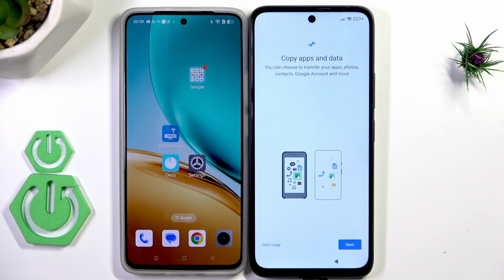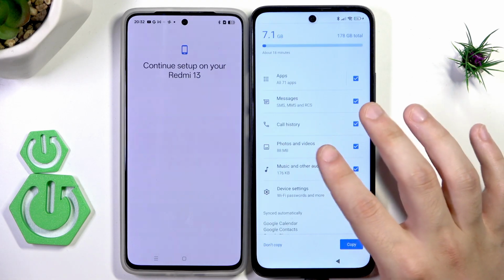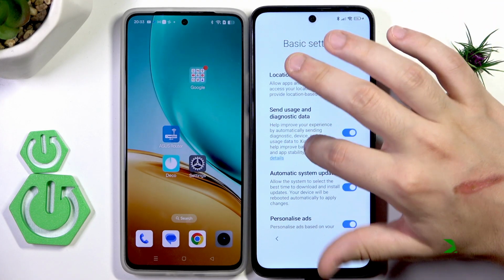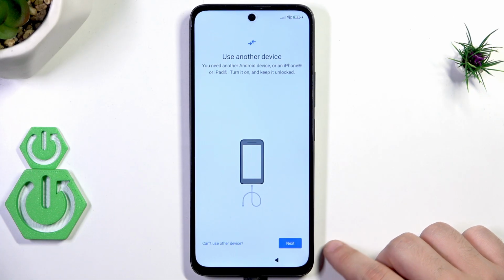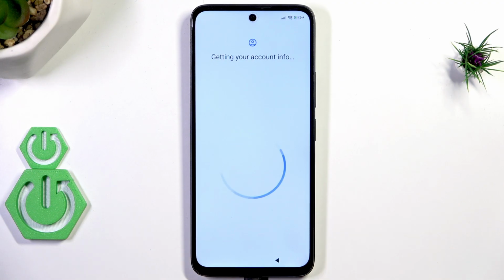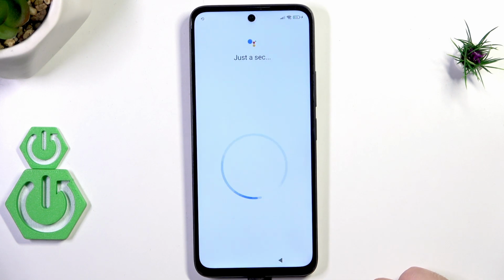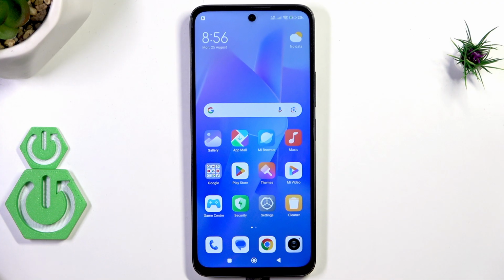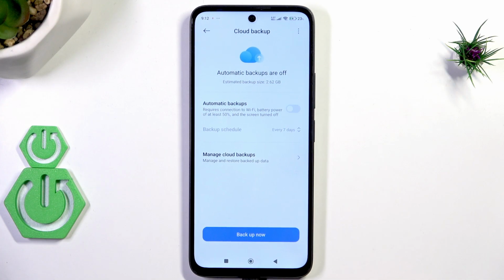REDMI 13x – How to Restore Backup and Transfer Data to New Device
If you just got a new REDMI 13x and want to move your data or restore a backup, this video will show you step-by-step how to transfer everything easily. Learn how to copy data from your old device, restore backups from Google One, and use Xiaomi Cloud to get your apps, contacts, photos, and settings on your new REDMI 13x. We cover all the main methods, including wireless transfer, using a cable, and cloud backup options. Follow along to make sure you don’t lose any important information when setting up your REDMI 13x for the first time. This guide is perfect for anyone switching phones or upgrading to the REDMI 13x and looking for a simple way to transfer data and restore backups quickly and safely.

How to transfer data to REDMI 13x from an old device?
How to restore backup on REDMI 13x using Google One?
How to use Xiaomi Cloud to restore data on REDMI 13x?

0:00 Introduction and overview
0:23 Starting setup and connecting to Wi-Fi
1:06 Transferring data from old device (wireless and cable methods)
2:27 Selecting data to copy and finishing transfer
3:06 Enabling Google backup and finishing setup
4:08 Restoring backup from Google One
6:00 Choosing backup and restoring selected data
7:53 Restoring backup from Xiaomi Cloud
9:59 Navigating Xiaomi Cloud backup and restore options
10:53 Completing the restore process
11:21 Final steps and tips